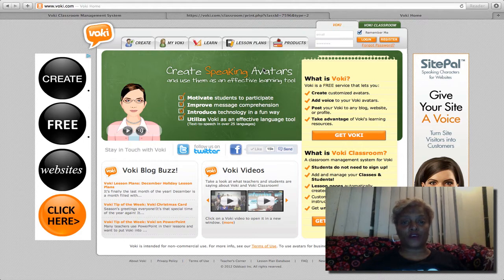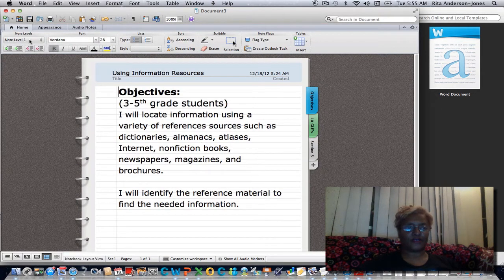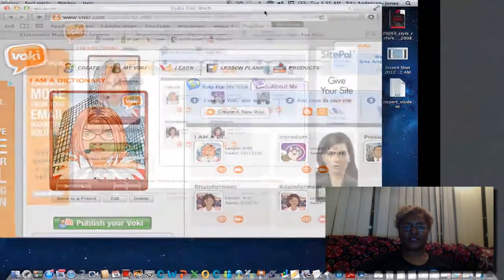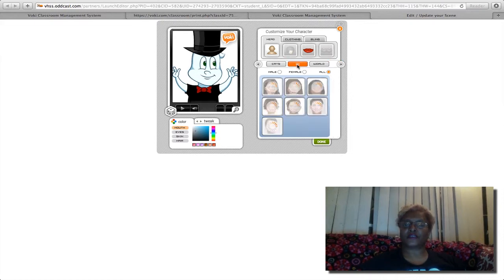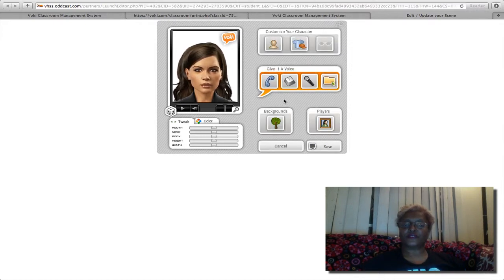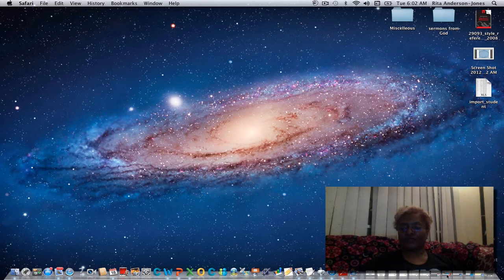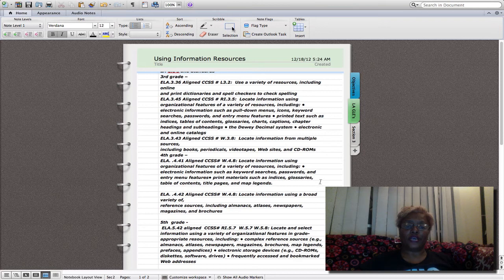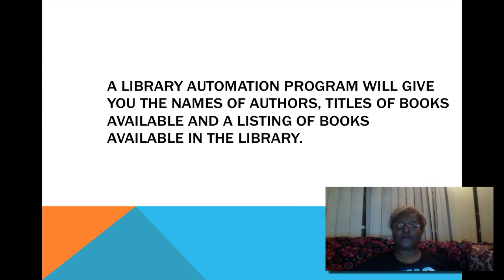Using Information Resources- LA- RJones Librarian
Mrs Jones showing student how to create a voki on 'I am a dictionary'.  The purpose of this lesson is to get the students involve in being excite about using information resources. The are to Create a Voki, In which you will describe yourself as a dictionary.   Tell what you the dictionary is use for or how you are used. Write 1 or 2 paragraphs. The Librarian gives a brief describtions of some information resources